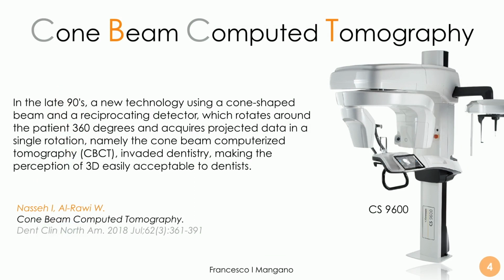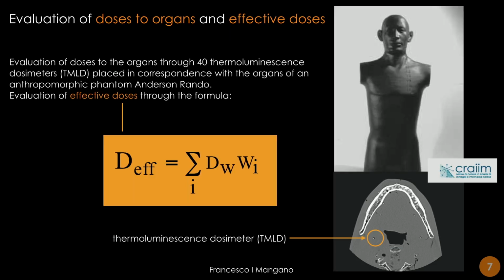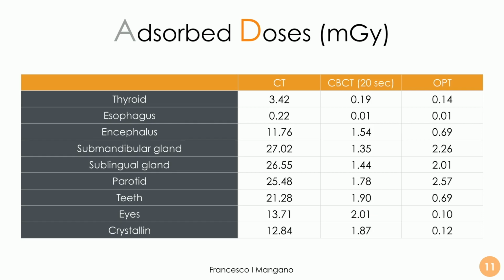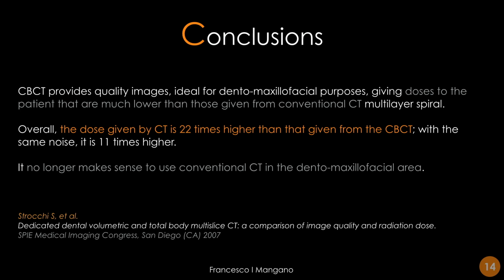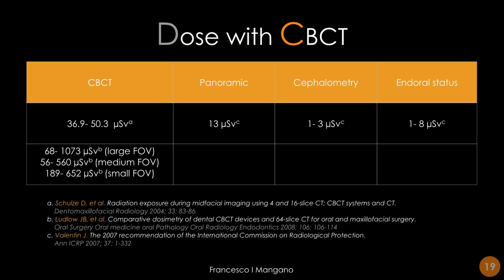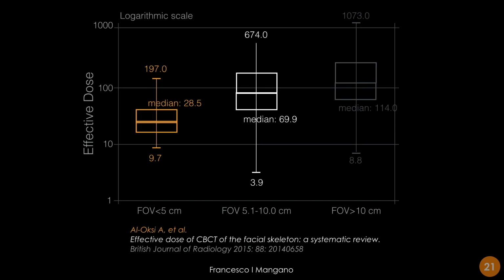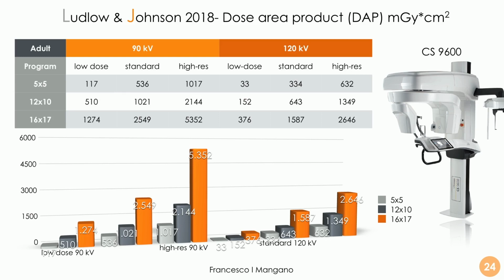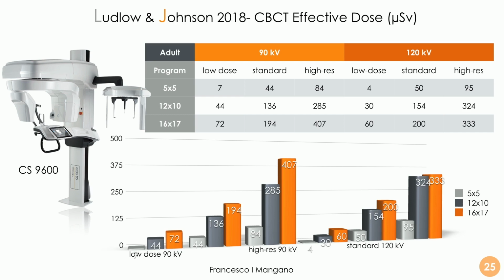Essentials of Digital Dentistry- SCAN! - Video1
The Mangano Digital Academy is happy to share with you the first video of the ESSENTIALS OF DIGITAL DENTISTRY.

Digital technologies are revolutionizing the world of dentistry, but still there is  confusion regarding the basic concepts underlying hardware, software and workflows. The purpose of ESSENTIALS OF DIGITAL DENTISTRY is to definitively clarify some doubts, which many colleagues still have. Only from a solid base it is possible to unlock the potential of the digital dental revolution.

The Mangano Digital Academy would like to thank Carestream Dental and Smop for sponsoring this initiative that consists in 40 videos covering the details of digital implant planning and treatment—the SCAN! PLAN! MAKE! DONE! protocol.